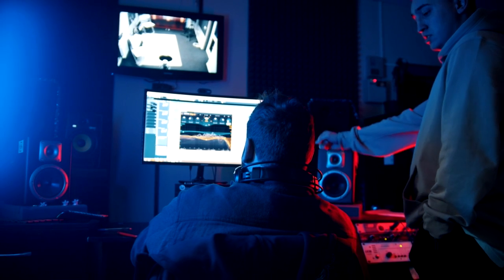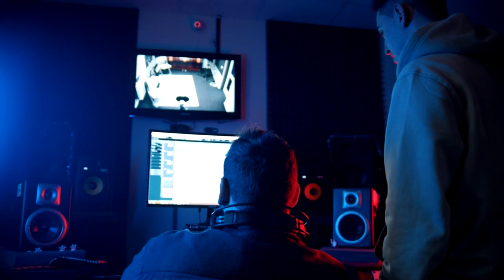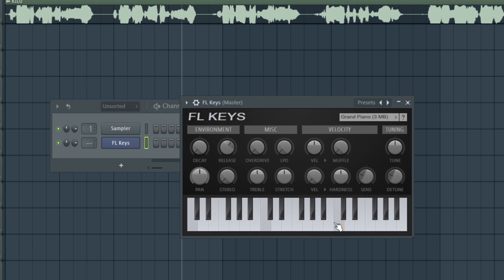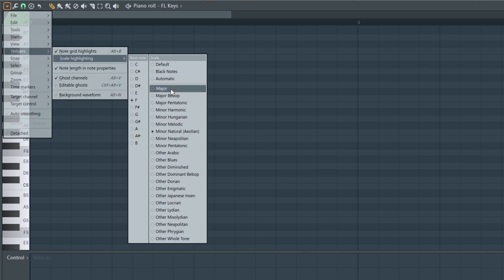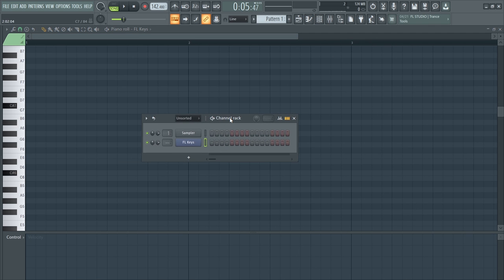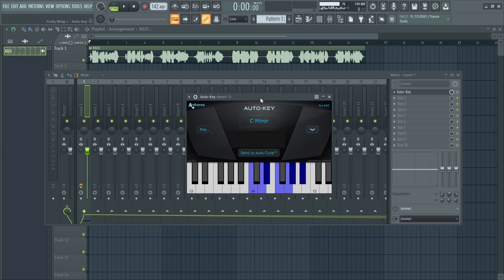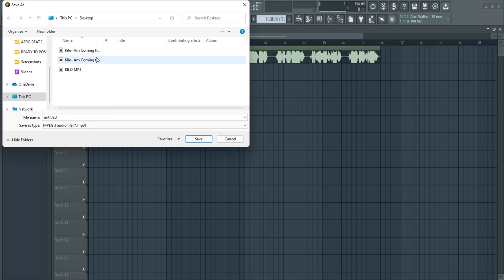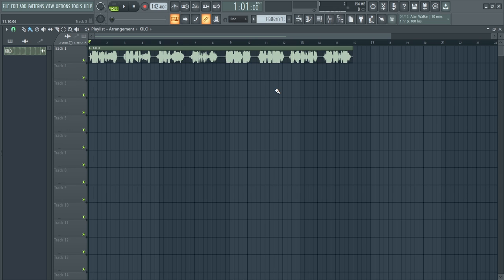Key Detecting In FL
In this tutorial, we'll be diving into the art of beat-making and exploring how to detect the key of a beat in FL Studio. Knowing the key of your beat is essential for creating melodies and harmonies that fit well with your track.

We'll cover the step-by-step process for detecting the key of your beat using the tools available in FL Studio, including the piano roll and the key detector plugin. We'll also discuss some helpful tips and tricks for fine-tuning your detection and making sure your beat is in the right key.

Whether you're a seasoned producer or just starting out, this tutorial is sure to help you create beats that are both catchy and harmonically sound. So grab your headphones and let's get started!